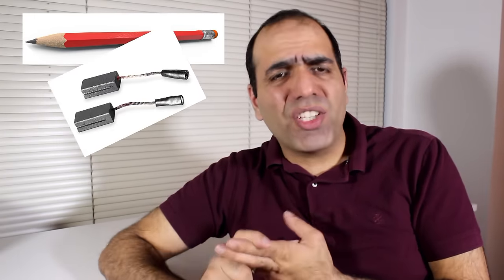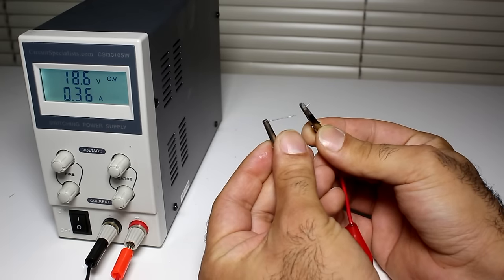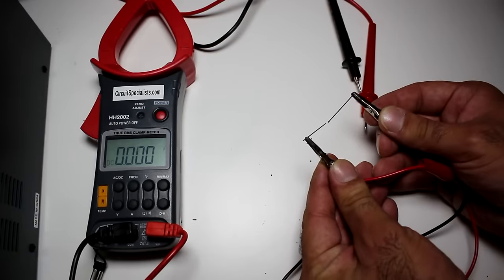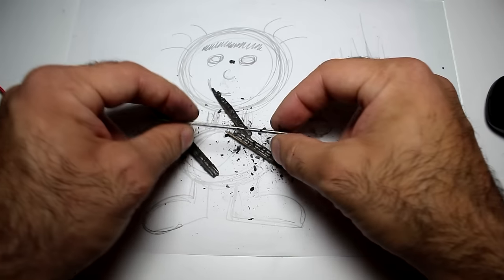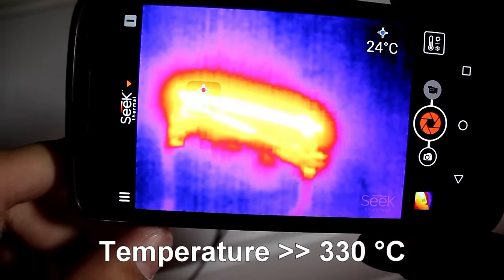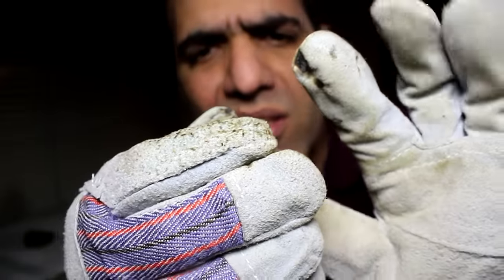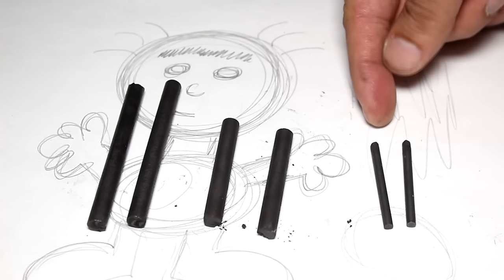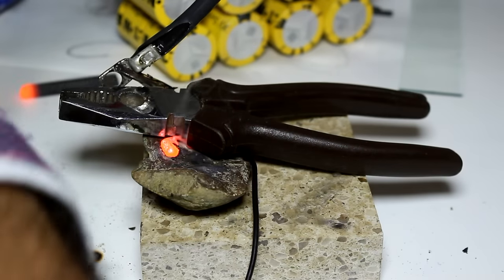Graphite and Its Awesome Properties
Graphite is one of the many interesting forms of carbon. And carbon I love! It morphs into coal, diamond, graphite, graphene, fullerenes, nanotubes, buckyballs and more, all with their own set of fantastic properties. Except for CO2, that causes global warming. But graphite is awesome!

for lab equipment like mine.

Below are my Super Patrons with support to the extreme!

Aki K. at PC Doctor Inc.